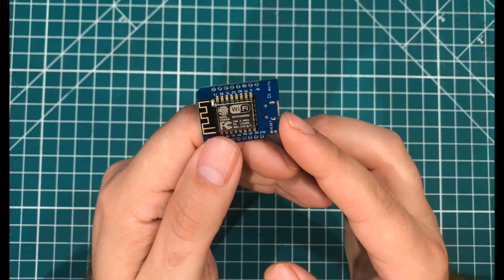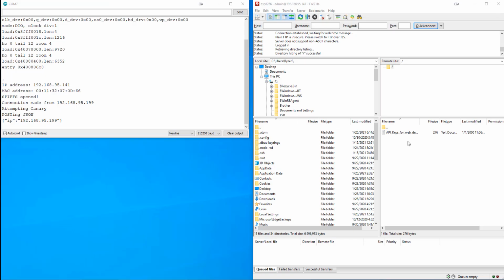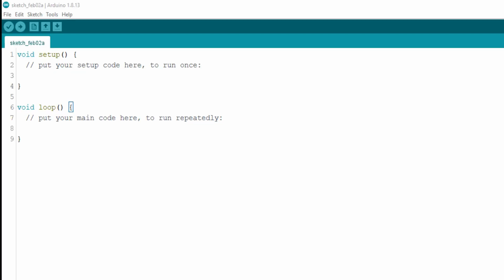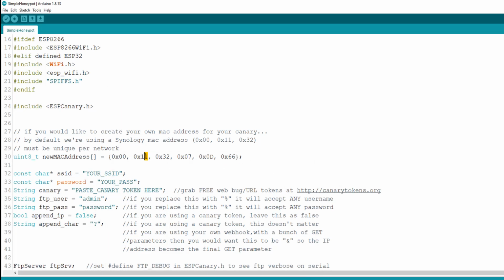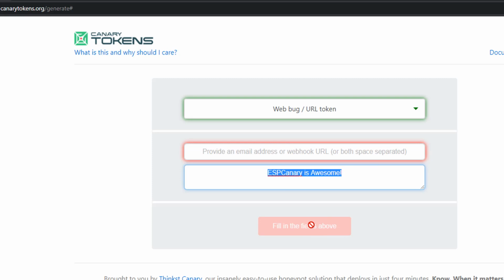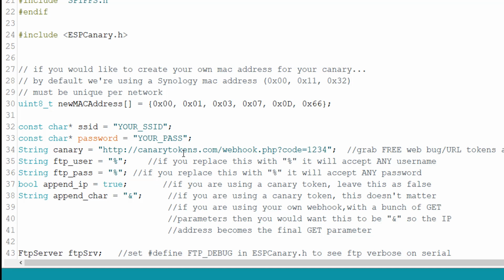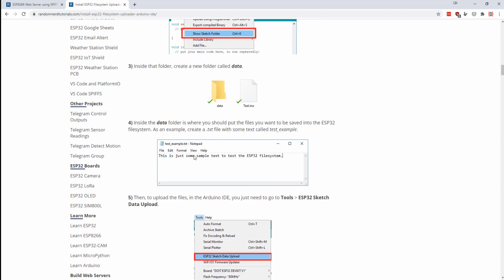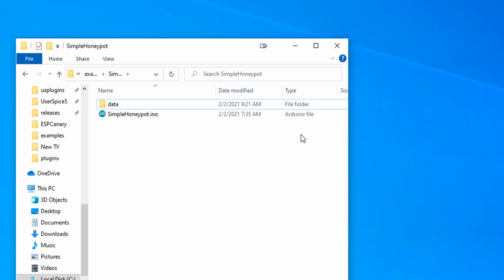Create an FTP Canary Honeypot from an ESP8266 or ESP32 in 10 minutes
With my new ESPCanary Arduino library, you can turn a $3 board into an FTP honeypot to entice hackers on your network and notify you of their snooping within 15 seconds of hitting the server. Best of all, you can do it in less than 10 minutes.   You'll also learn about the awesome service called Canary Tokens.

Check out my previous video where I show how to make a more robust honeypot out of a Raspberry Pi

USA (Canada Below)
Pi 3b kit on Amazon
Pi 4 Kit on Amazon
Pi 4 on Banggood - Works anywhere in the world

Canada
Pi 3b+
Pi 4